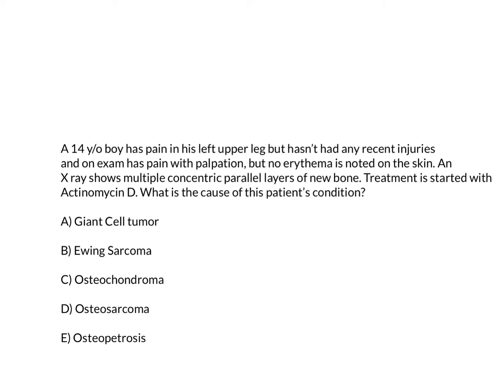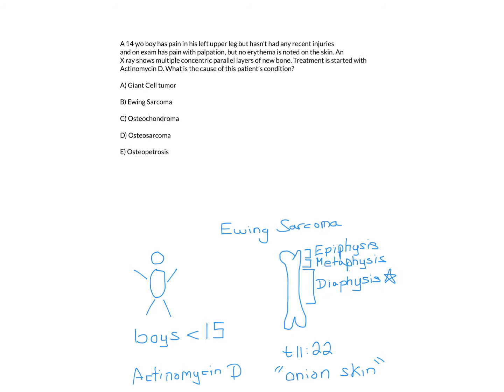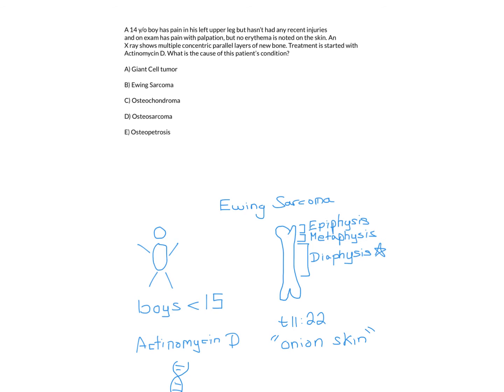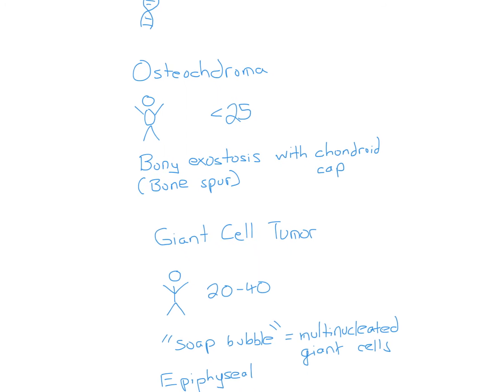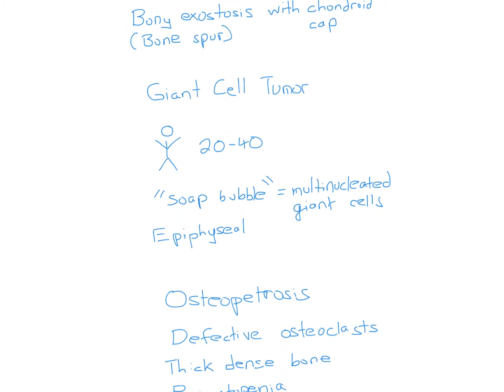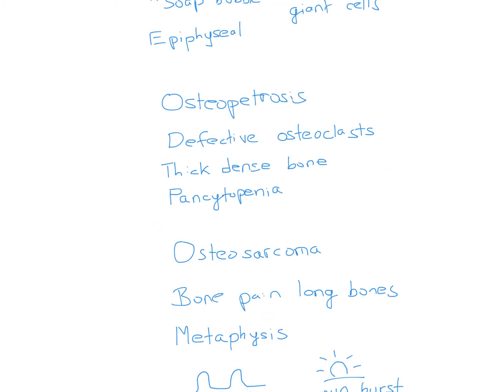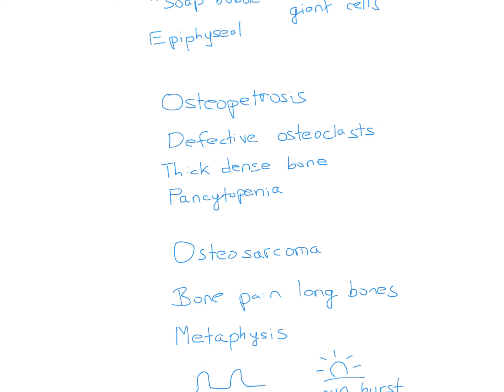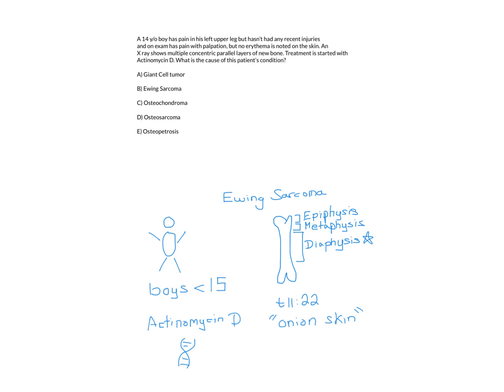USMLE Step 1 Practice Problem #3